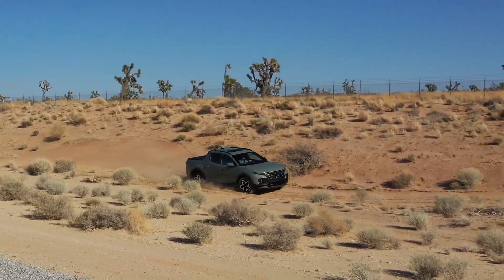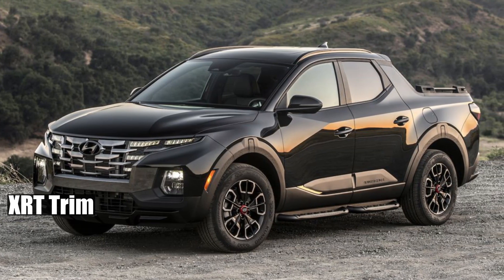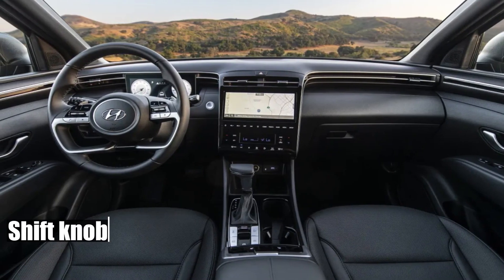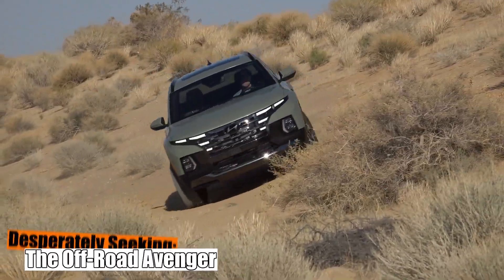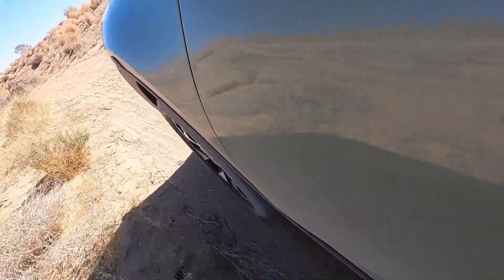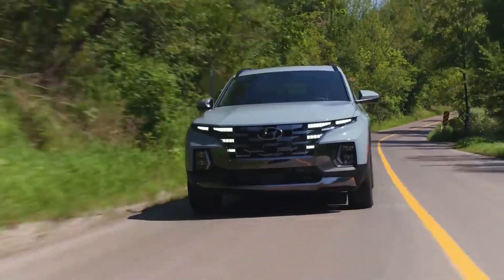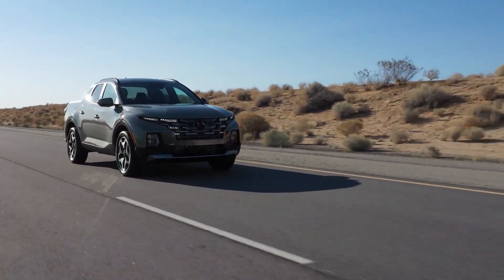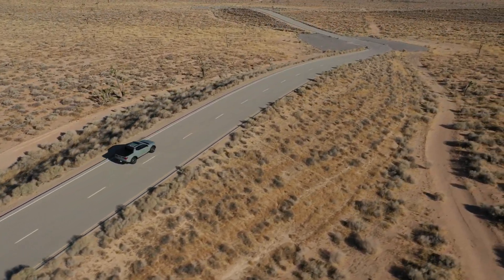2024 Hyundai Santa Cruz Revealed: The Showstopper That's Turning Heads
Dive into our EXCLUSIVE review of the 2024 Hyundai Santa Cruz! Is it the Maverick killer we've been waiting for? From its gritty exterior to turbocharged performance, we leave no stone unturned. Check out our deep dive into its features, off-road capabilities, and value proposition. Be among the FIRST to know all about this game-changing pickup! 🔧🚘

*️⃣ 00:00 | Intro
1️⃣ 00:40 | Santa Cruz 2024: Grittier, Grander, and Unmissable
2️⃣ 02:16 | Loaded With Features to Love
3️⃣ 03:12 | Desperately Seeking: The Off-Road Avenger
4️⃣ 04:22 | Turbo-Power: Why the Santa Cruz Rules the Roads
5️⃣ 05:59 | Price Point: The True Victor
6️⃣ 06:51 | Launching Into the Future

Don't miss out on the details! Watch now and see if Santa Cruz 2024 stands up to the hype! 🏁🔍